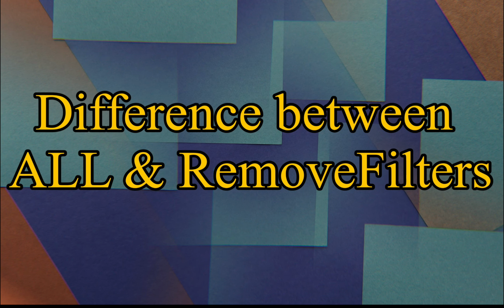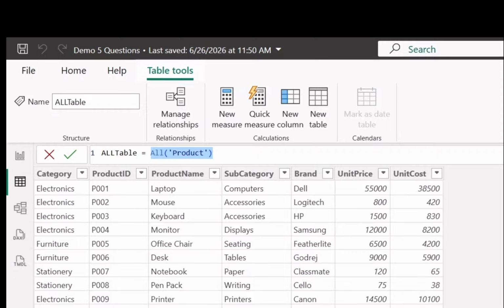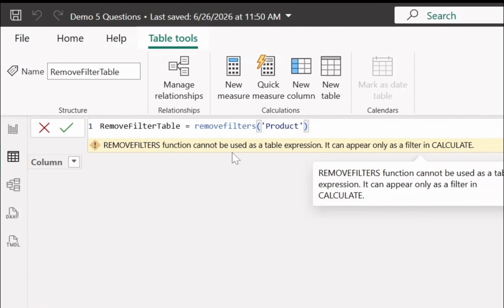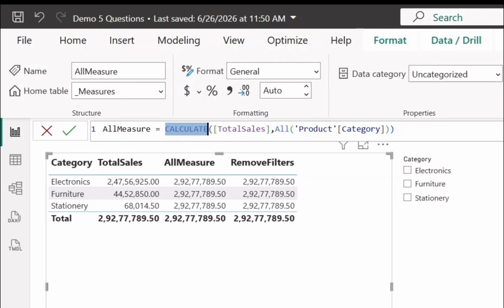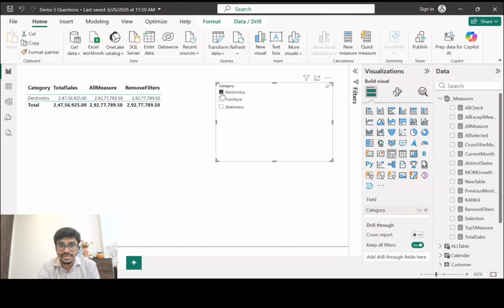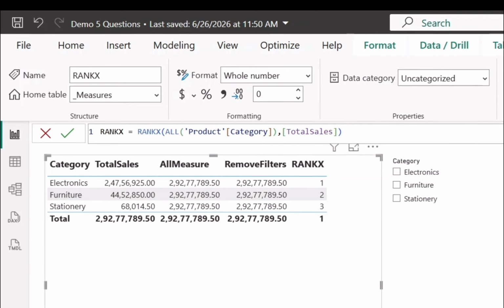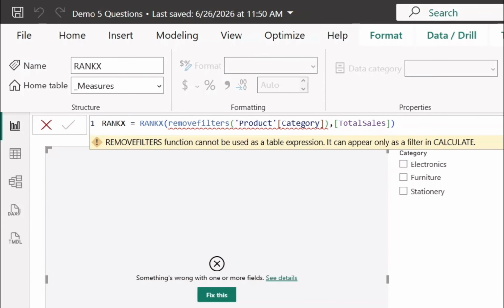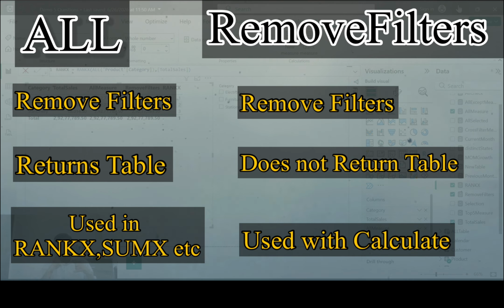Difference Between ALL & REMOVEFILTERS | Interview Question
What is the difference between ALL() and REMOVEFILTERS() in Power BI DAX?

In this video, I explain both functions in a simple way, including what they have in common, where they differ, and when to use each one.

A useful topic for Power BI learners and interview preparation.